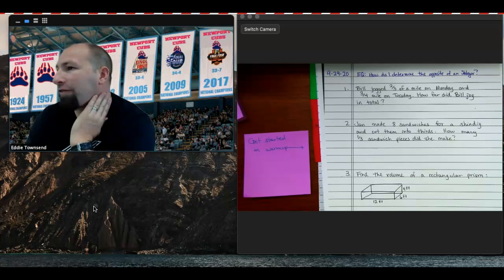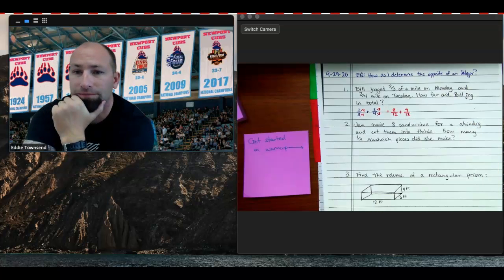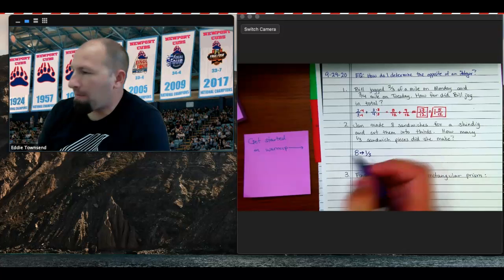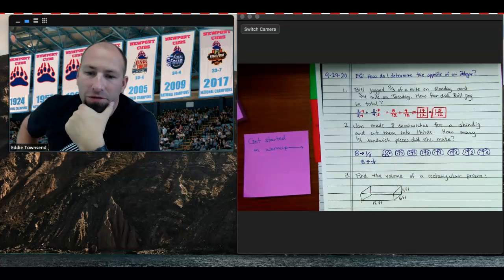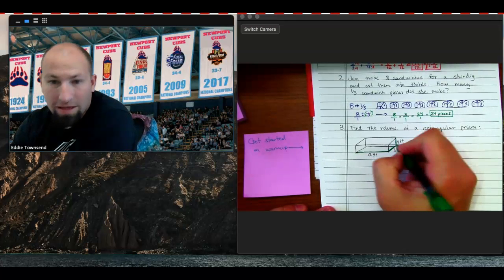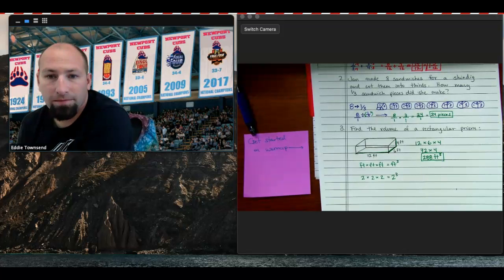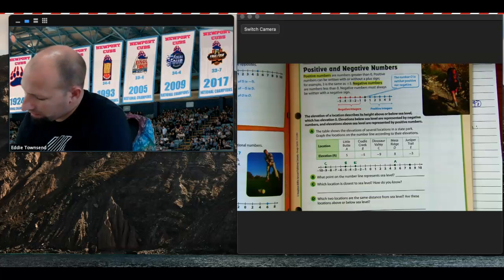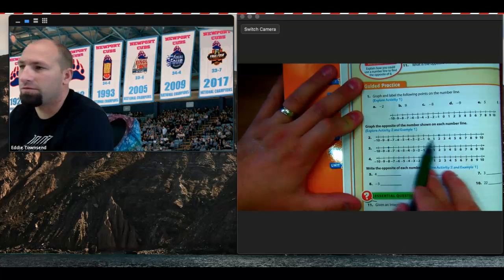9.29.2020 - Class Recording